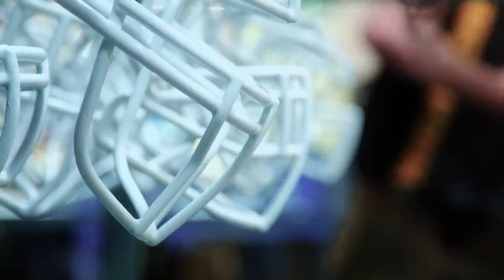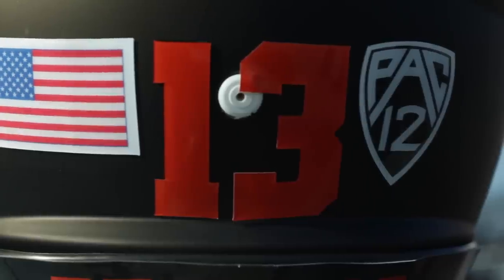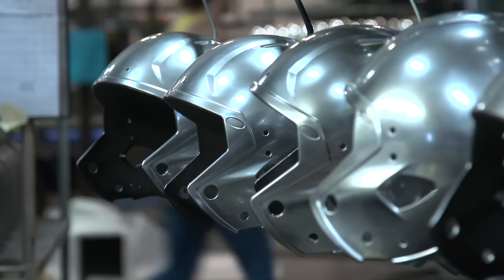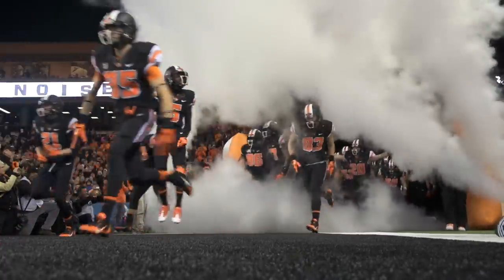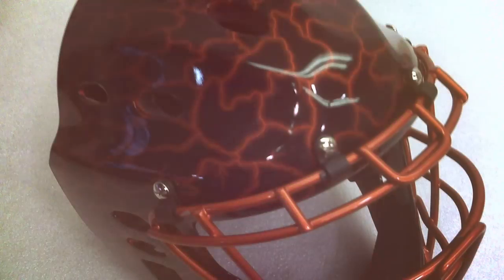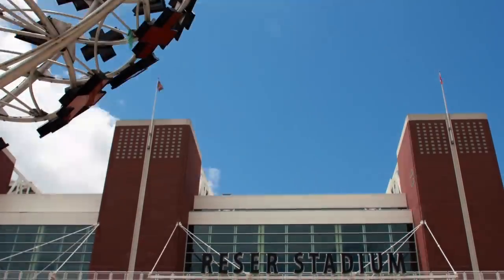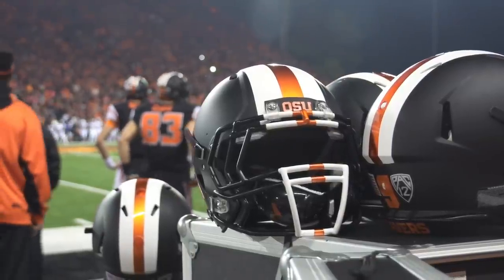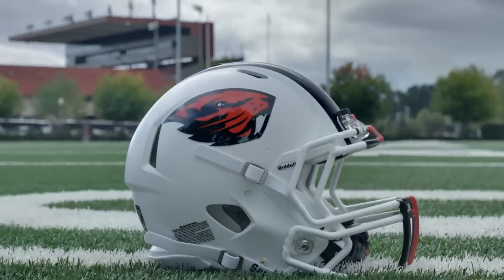Hydro Graphics Inc., Taking Football Helmets To The Next Level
HydroGraphics Inc. is behind one of the biggest college football uniform movements in recent history.  By applying a unique helmet finishing technique they are able to help teams stand out in ways never before possible.